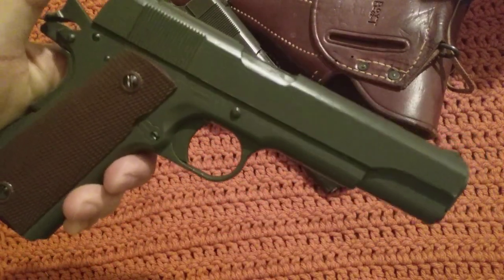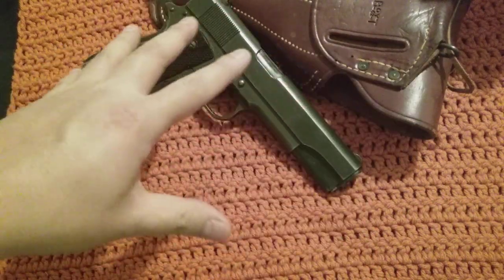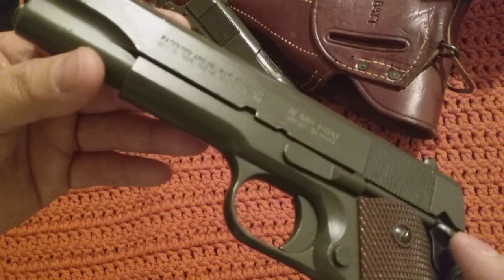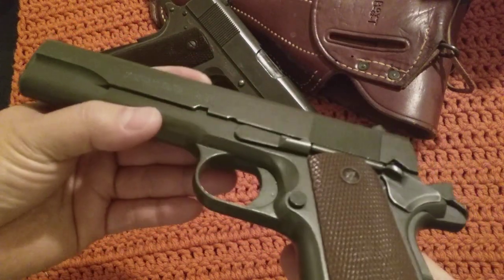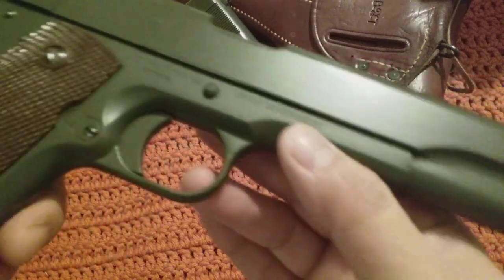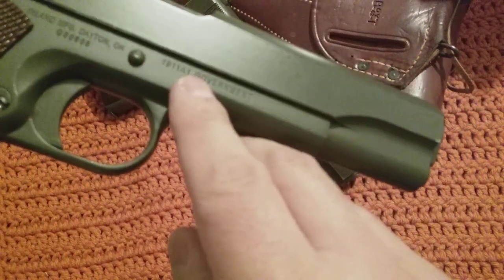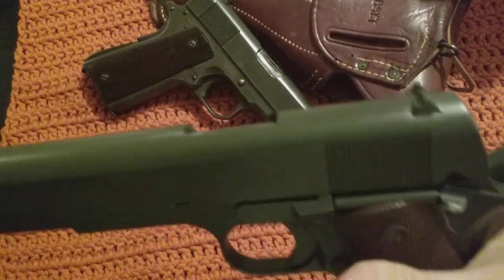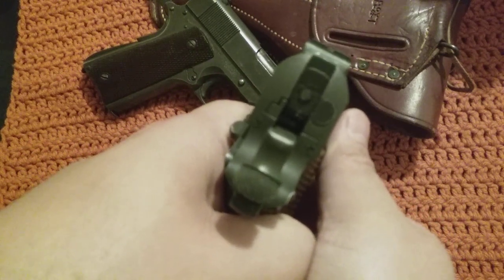The old A1, I just like em. BATJAC J.W